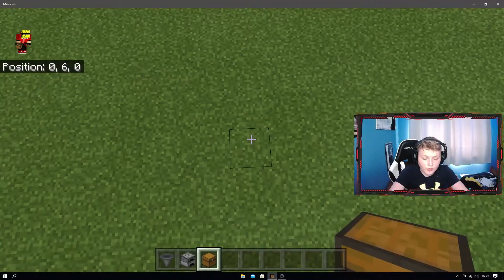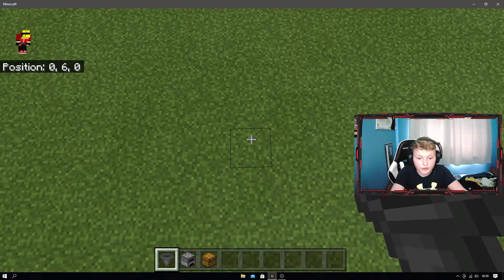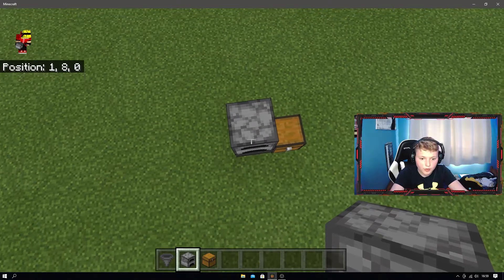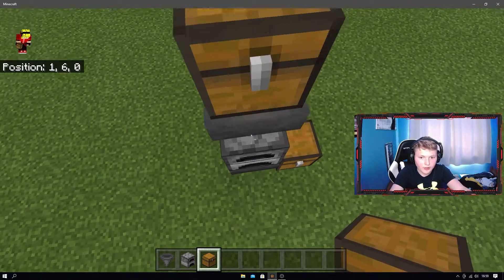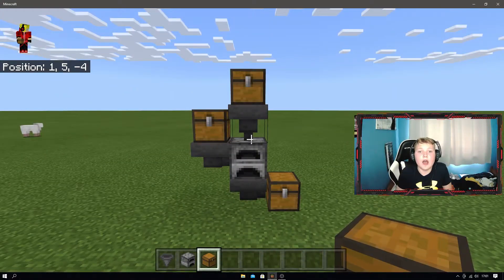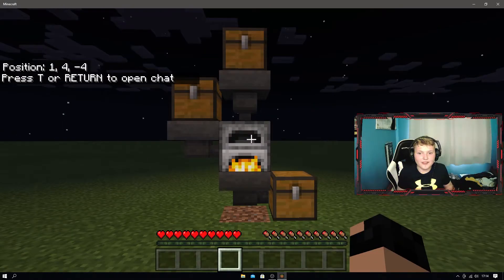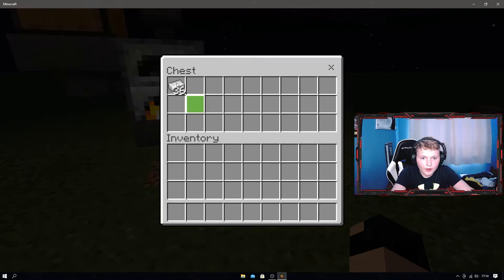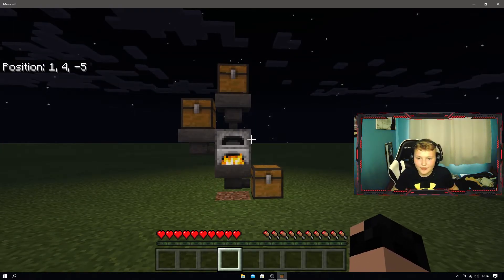How to make an Auto Smelter in Minecraft (Bedrock and Java)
This video I will tell you how to make an Auto Smelter in both Editions of Minecraft.